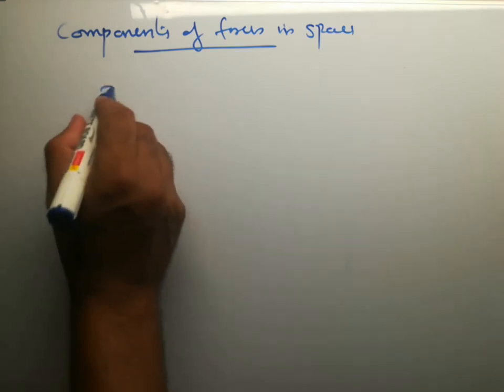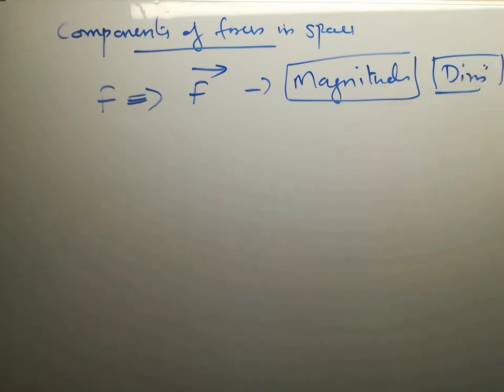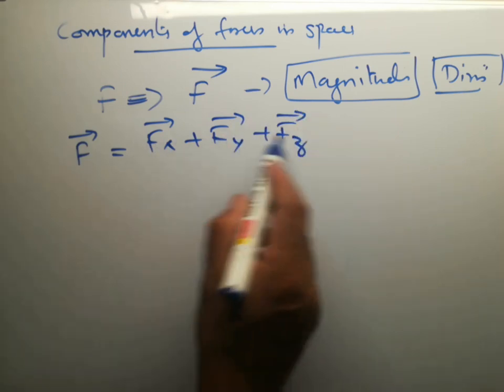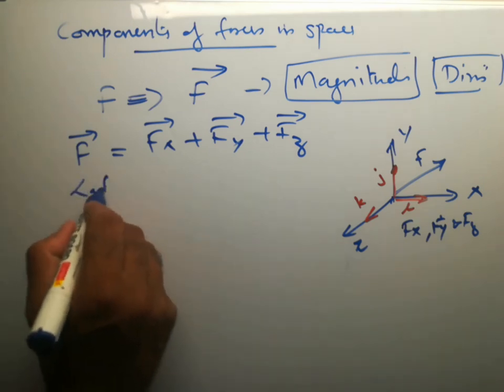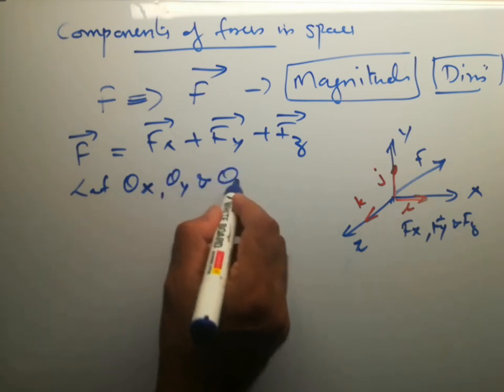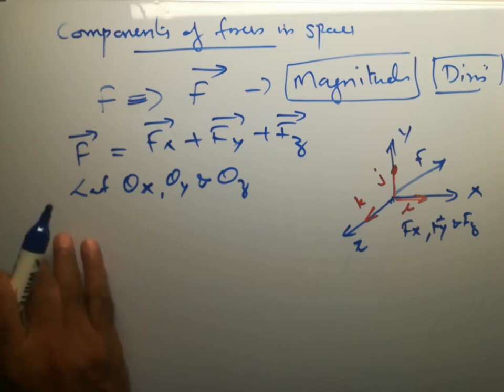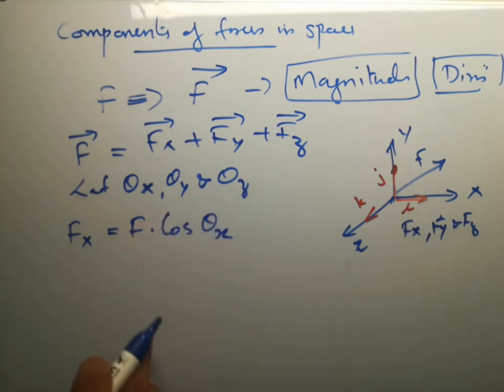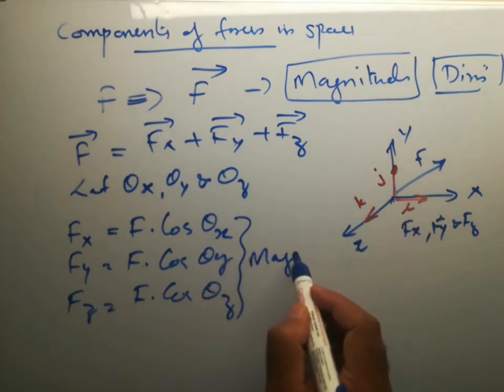Engineering Mechanics : Forces in Space - Components of Forces in Space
Forces in Space - Components of Forces in Space